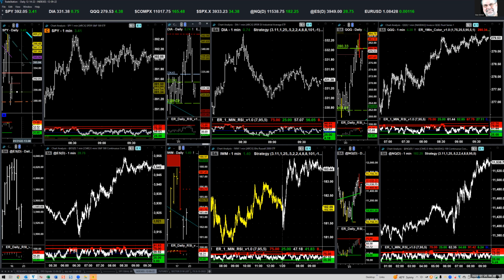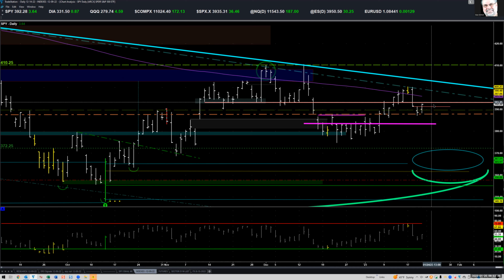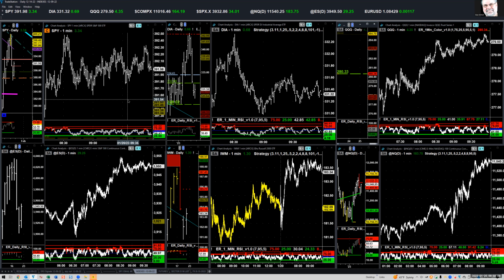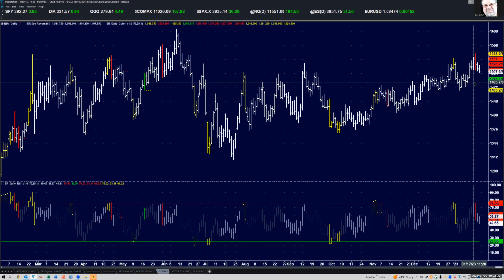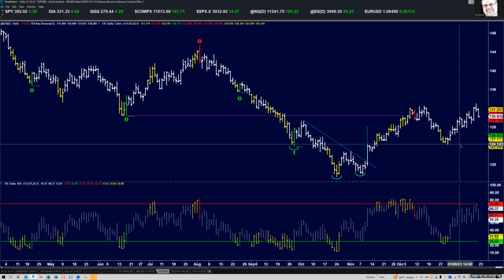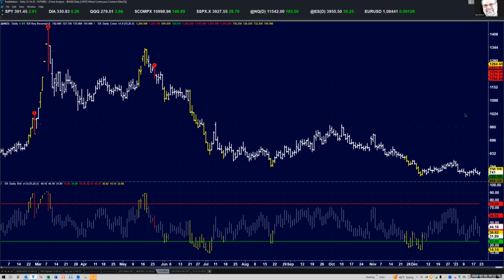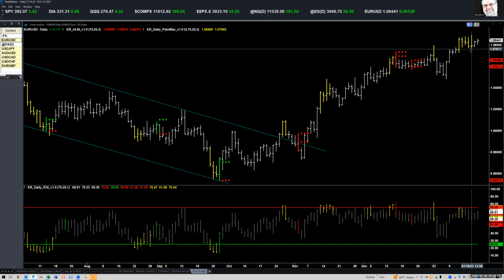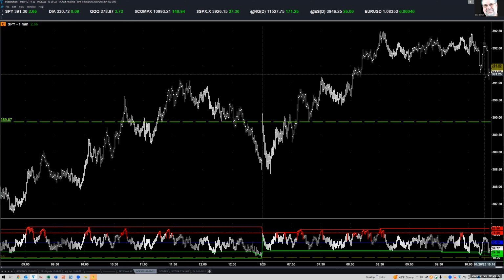01-20-2023 Market Analysis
All expected rally objectives have been reached.
Now I look for signs of a price break to start.
To much strength could turn me long term bullish, but would need substantial strength.
I am, and have been, expecting a MAJOR long-term bottom, but one more dip first.